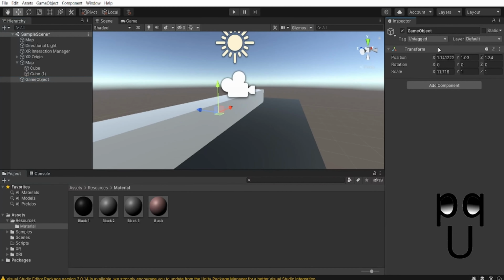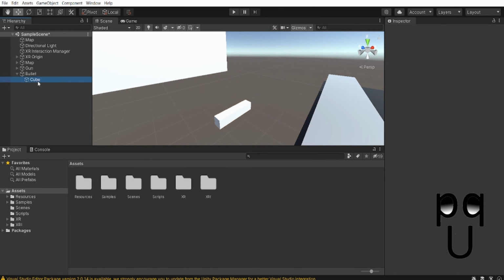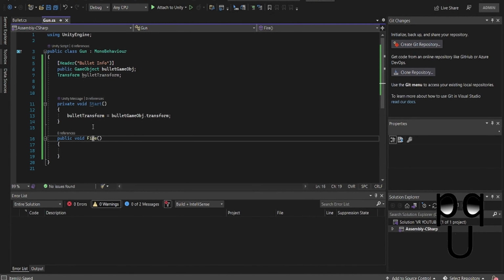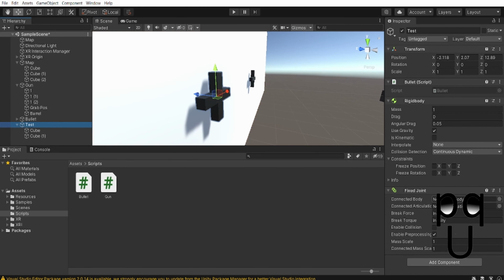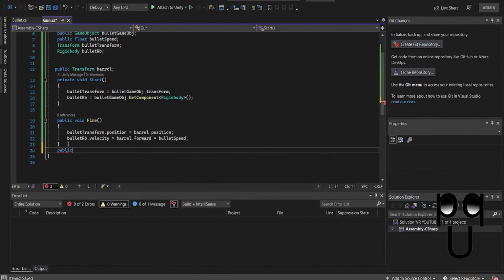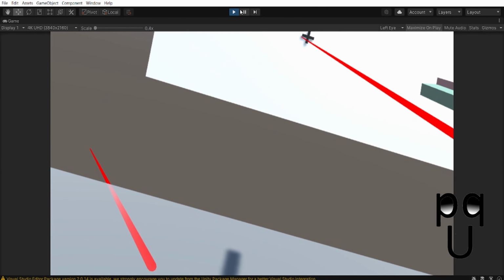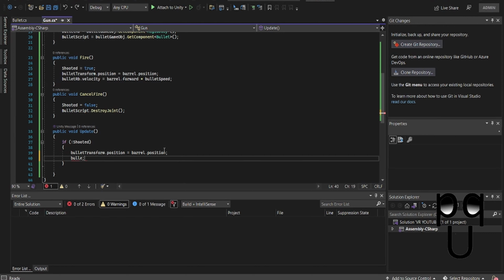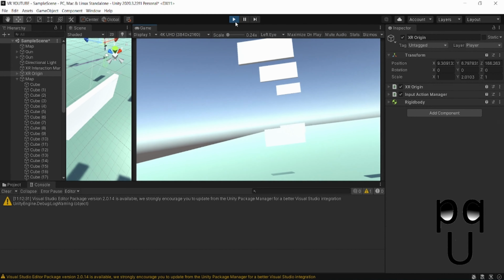How to make Grappling Gun VR in Unity Part 2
Team discords:
Charles: ChaChaCHAT#8656
Marc: Marc#0911
Hamza :  hamzaLabib#7874
Francis : BloodyRedGoblin#7173

Want to make a video game you are in the right place.
you will learn from zero to sell your game and how to make money by
getting ads for your game and .